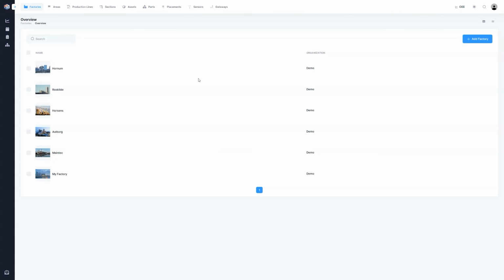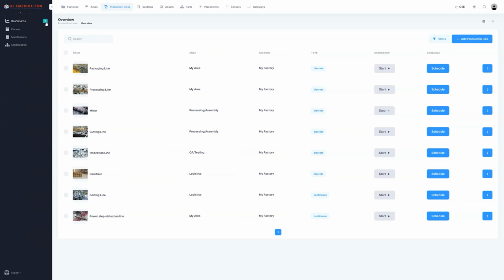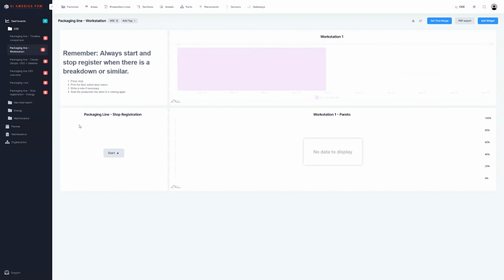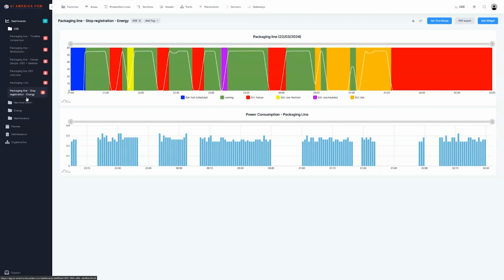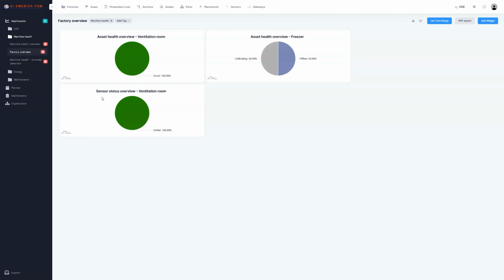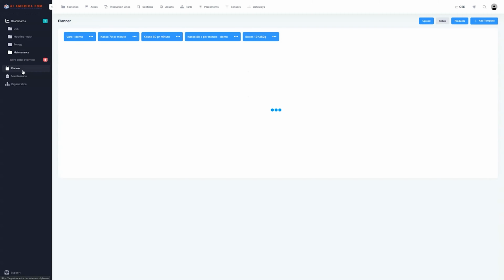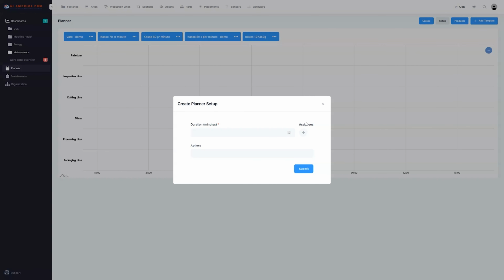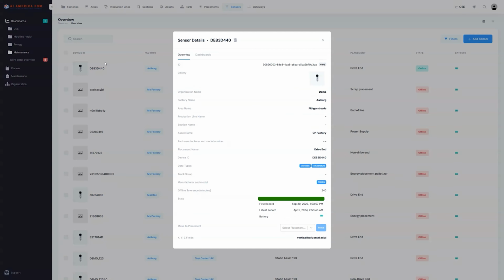AI AMERICA P3M SOFTWARE: Construction Industry Edition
AI AMERICA P3M SOFTWARE Construction Industry Edition: Predictive Machine Monitoring & Maintenance Management Software

1. AI America P3M Software: AI Powered Machine-Condition Monitoring and Predictive Asset/Machine/Facility Maintenance Management Software (AI Powered CMMS/EAM.)
2. The Marvelous APS Software: Advanced Manufacturing Planning & Scheduling Software.
3. Sierra Compliance and Quality Management Software: ISO, GMP, Quality, Risk and Compliance Management Software.
4. The Marvelous Social CRM Software Platform: Integrated Social Media/Email/Text Message Marketing and Sales Pipeline Management Software.
5. American Eagle No/Code Workflow Software Platform: Premier No/Code Business Process Automation Software Platform. Digitize and automate any business workflow. This platform comes with natively built-in OCR, Document Management/Records Management, Executive Dashboard and AI Module.
6. The Marvelous Low/Code Workflow Software Platform: Low/Code Business Process Automation Software Platform. Digitize and automate any business workflow.
7. The Marvelous Real Estate and Contract Management Software: Manage properties, facilities, tenants and contracts digitally.
8. American Field/Area Distribution Management Software For Food & Beverage Industry: Manage regional/local sales reps and field sales force, distribution regions with geofencing, take orders and fulfill orders digitally.
9. The Marvelous Distribution Management Software For Automotive Part Industry: Manage your automotive spare part inventory, place orders, manage sales, manage marketing, manage training of your staff and manage financials on one simple business platform. This software is designed for automotive part industry.
10. The Marvelous Process & Discrete Manufacturing Management Software.
11. American Eagle HR Management & Employee Self Service Management Software.
12. The Marvelous Project Management Software.
13. P3M Contract Management Software: Vendor/Customer contract creation, communication, renewal, automation and self-service portal software.